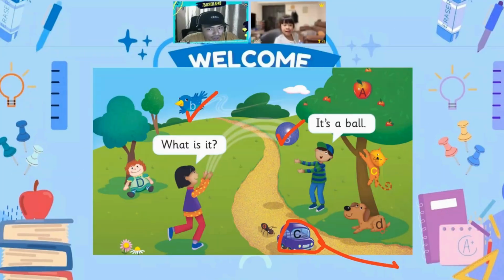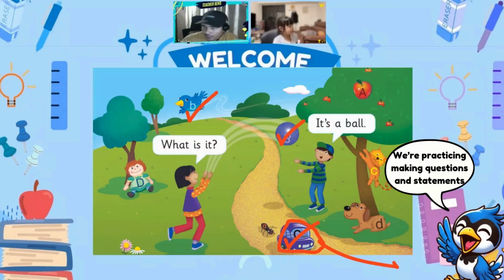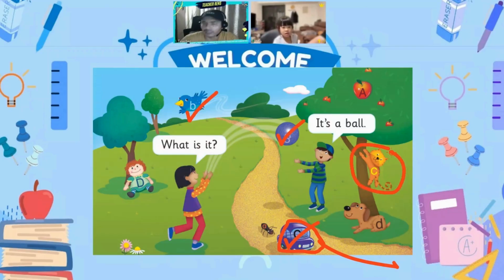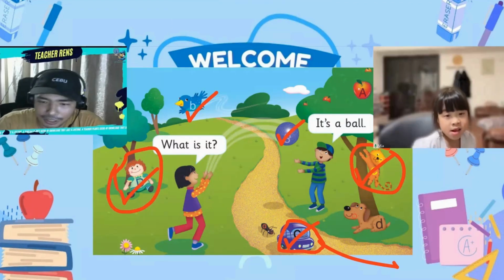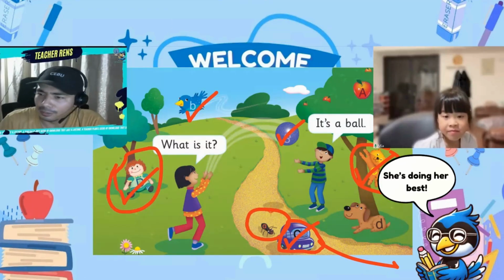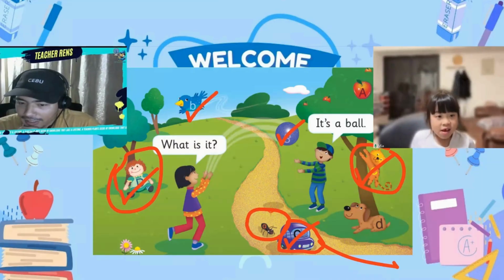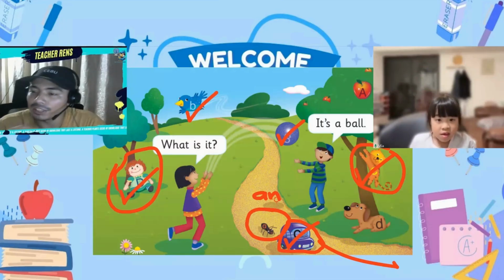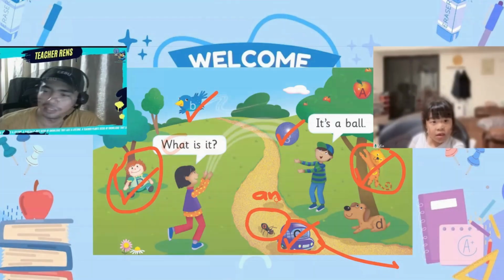📚✨ Grammar Practice in Action! ✨📚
Today, our student worked on grammar skills, practicing how to make questions and statements correctly. 🗣️ She also learned how to properly use “a” and “an” in sentences. 🌟

Great effort and progress, step by step, her confidence and accuracy continue to improve! 👏💬